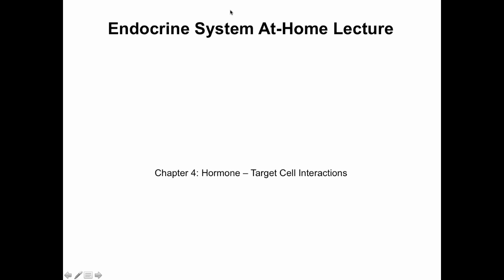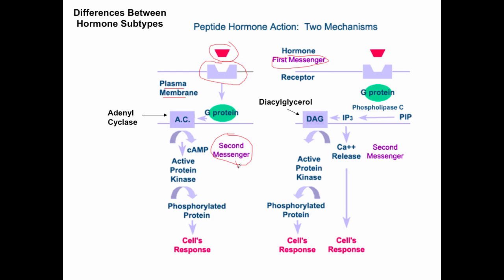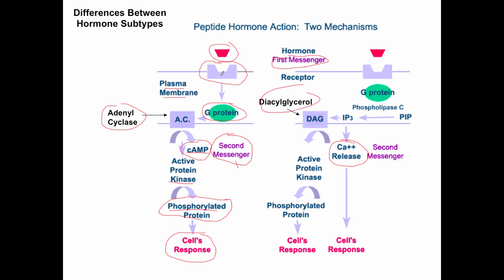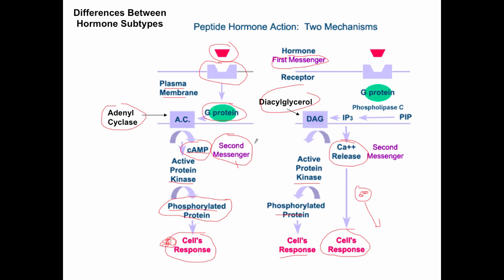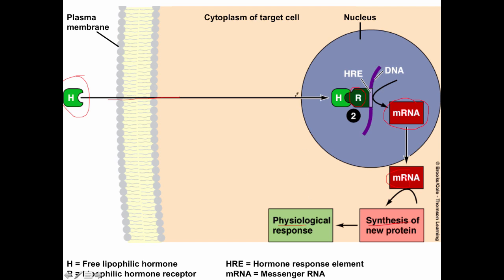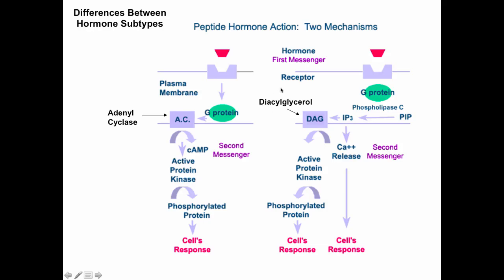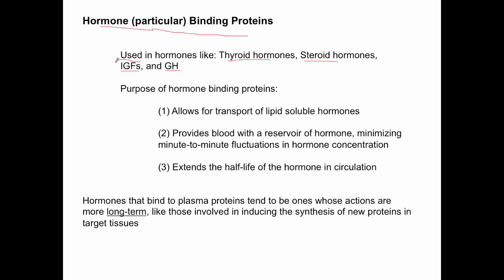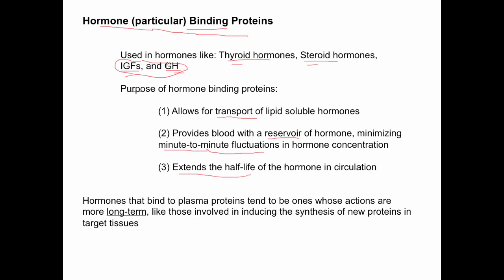Endocrine System at home Lecture chapter 4